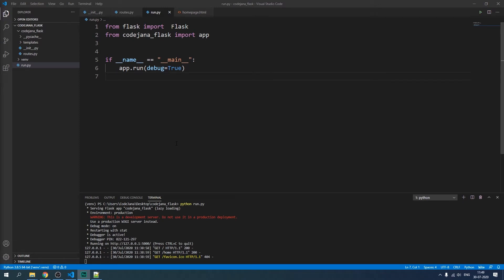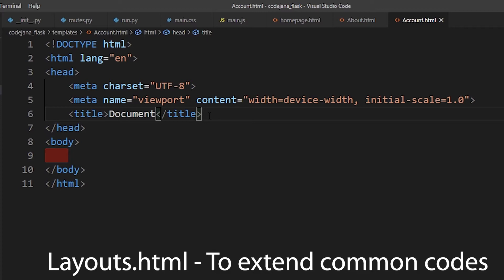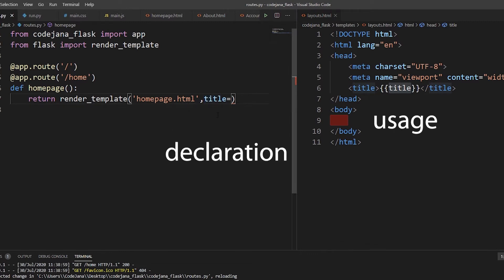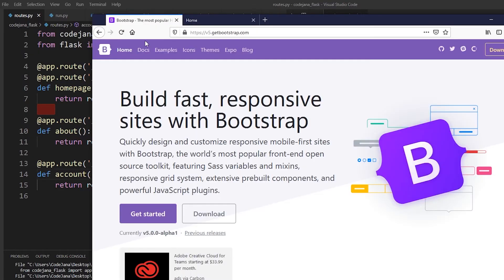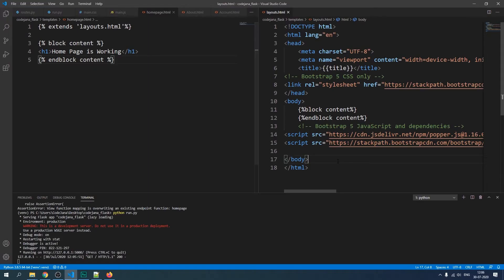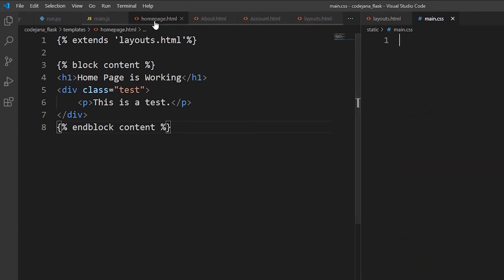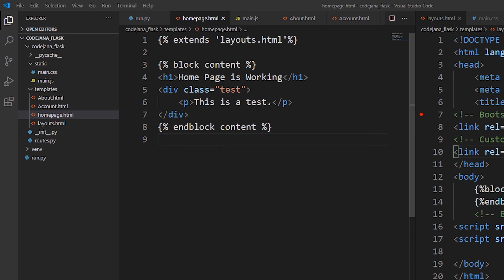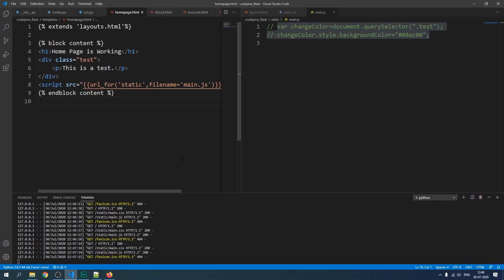#3 Python Flask Tutorial - Adding Bootstrap, Custom CSS, JS in Flask App - Code Jana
Share your issues & problems & chat with everyone regarding Python Flask web-framework. Hi coders, thanks for your love and support. Let's continue our Python Flask Tutorial series with adding bootstrap, custom main css and main js file to make one step further into making a full-fledged CRUD website using Python Flask micro-web framework.

I hope that you've been loving this series so far because we are going to include several features regarding Flask and Python.
So, if you want to become a Python software developer and want to get a job in Software Development field then make sure to learn basics regarding web development and any Python developer will tell you to learn at least the basic web development framework for Python which are Flask and Django.
I'll also try to improve the quality of future videos, so please do leave me your feedback in the comment section below.